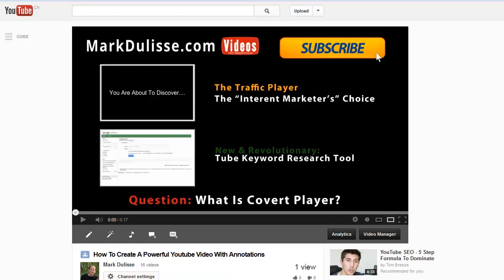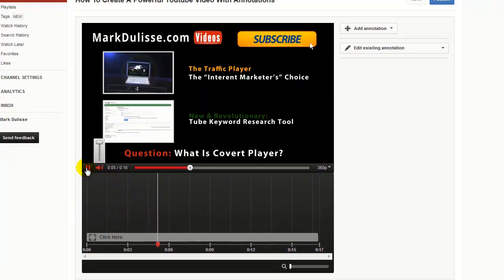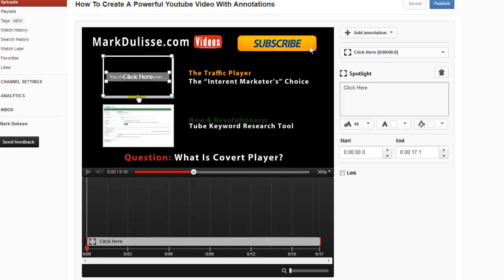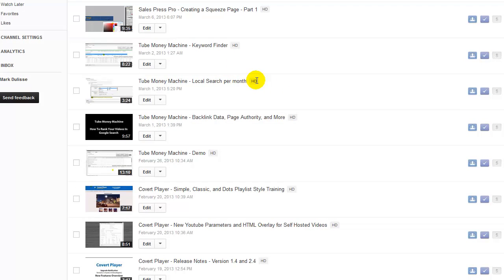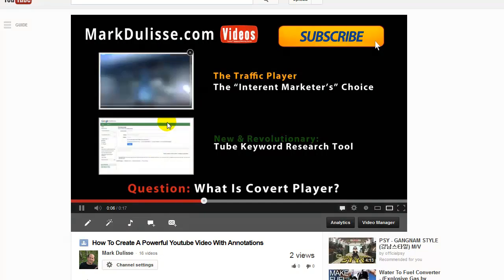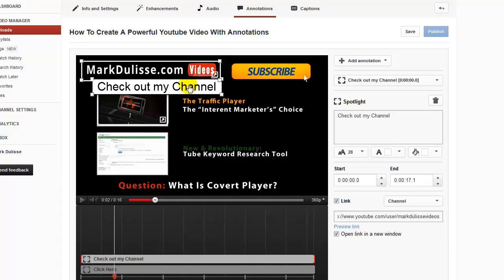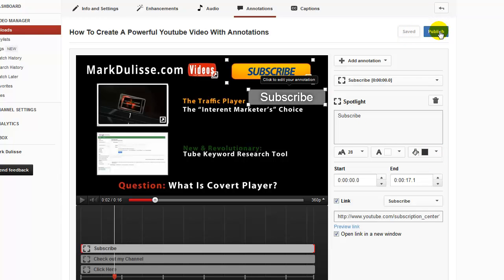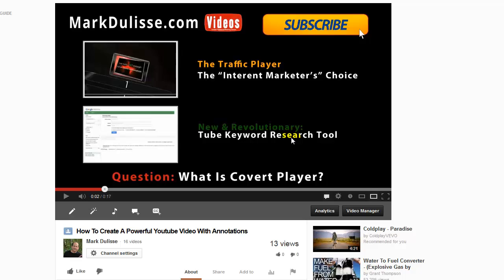How To Add Youtube Annotations For End Of Video Clip